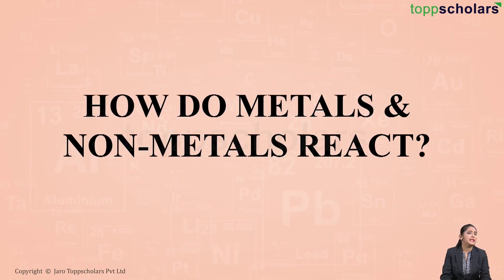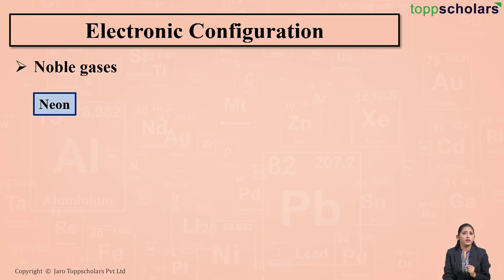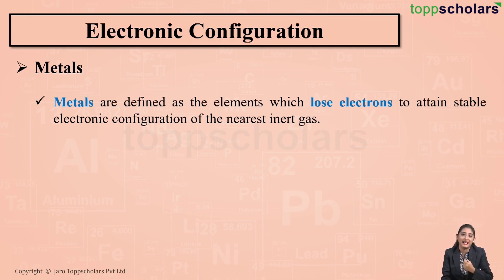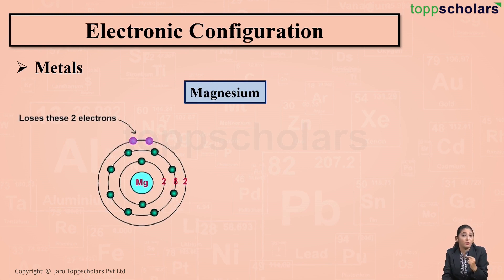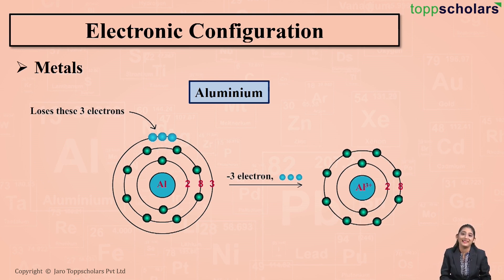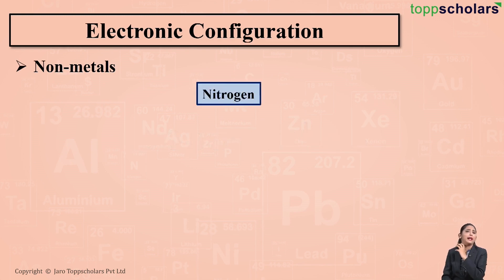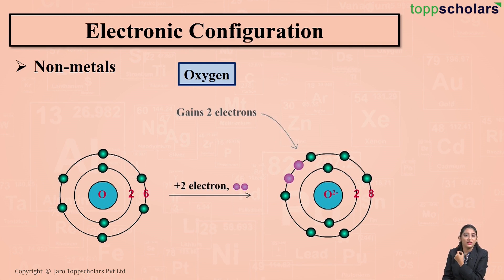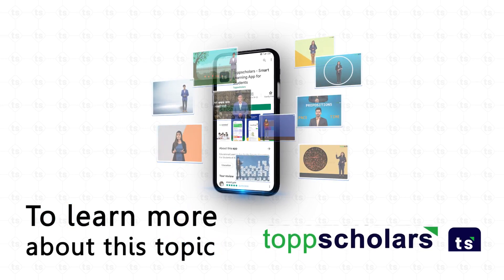How do metals and non metals react? | Chemistry | Ionic compound | Electron transfer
Metals and non-metals react with each other by forming ions. When a metal reacts with a non-metal, electrons transfer from the metal to the non-metal thereby forming ionic compounds or electrovalent compounds. This video explains the formation of ionic compounds.